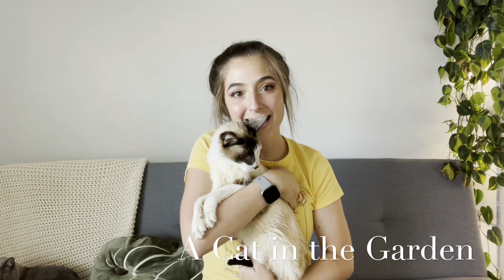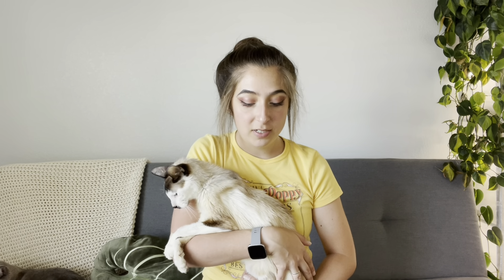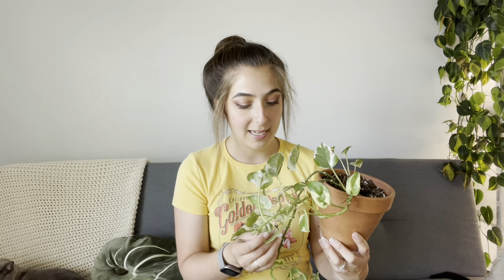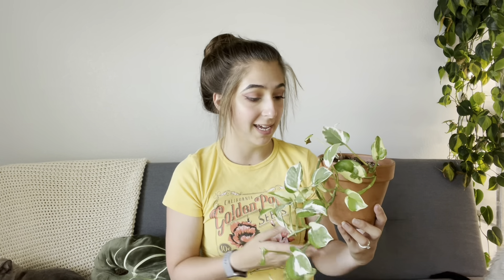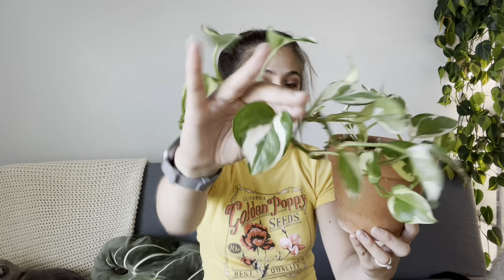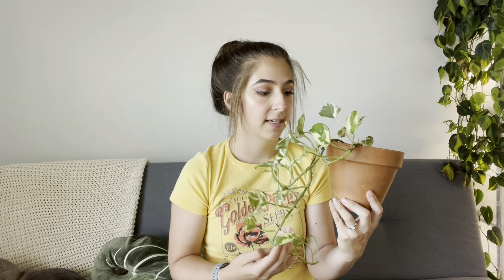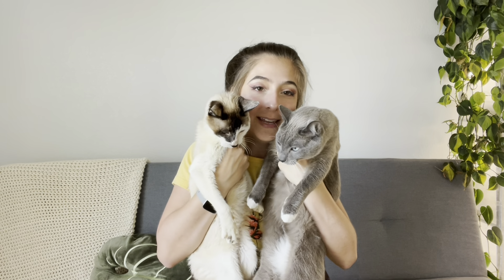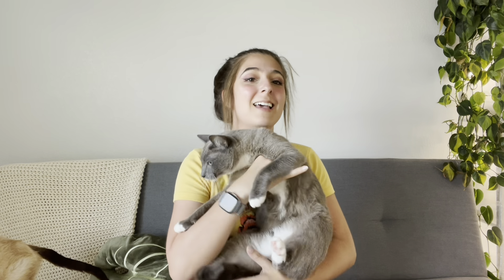How to Spot the Differences between Pearls & Jade, N’Joy, & Glacier Pothos 🌱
Gardening: @coconutmylk
Houseplants: @calatheasandkitties